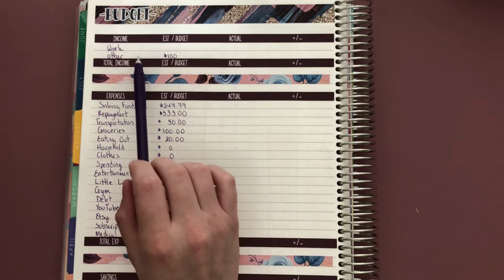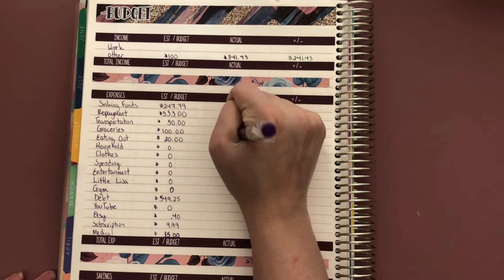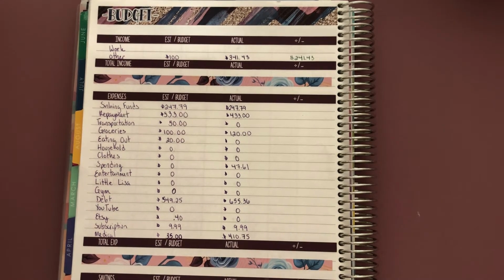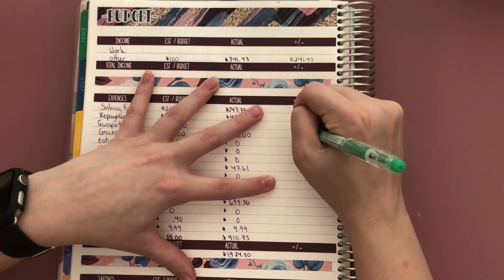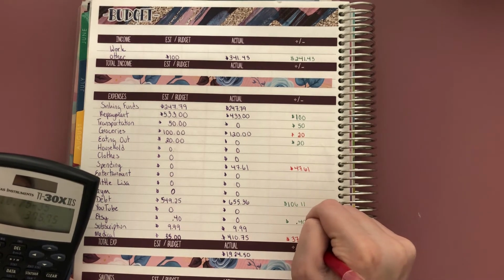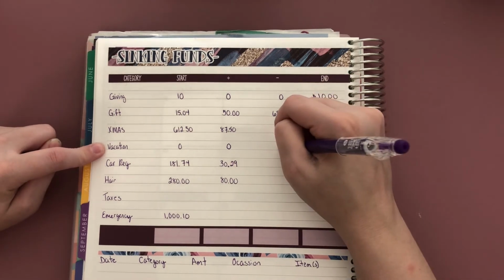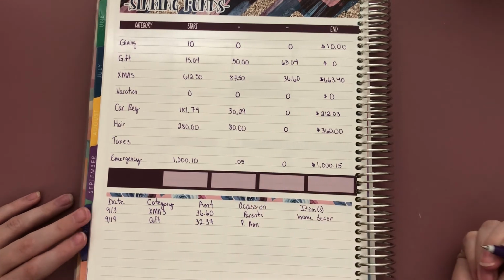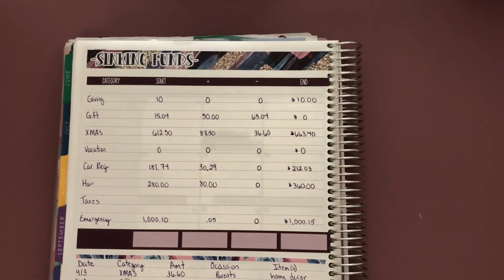SEPTEMBER BUDGET WRAP-UP I Closing out my September 2020 Budget (& Sinking Funds) I Life with Kim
It's October y'all! Which means it's time to review my September budget. Lets say I went way over budget in one of my categories. I'm hoping things will go more smoothly for October. Next week, I'll be updating you guys on my debt snowball for September and my October Sinking funds.

*PaperMate Clearpoint .7mm Pencils
*Pilot Frixion Erasable Pens
*Floral To-Do Notepad
PlannerKate Stickers
*Happy Planner Budget Sticker Book